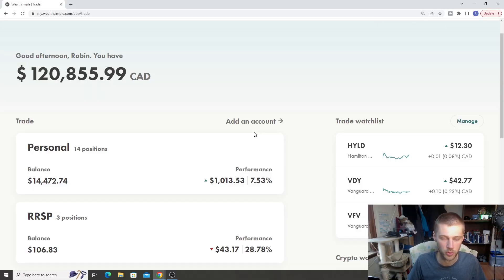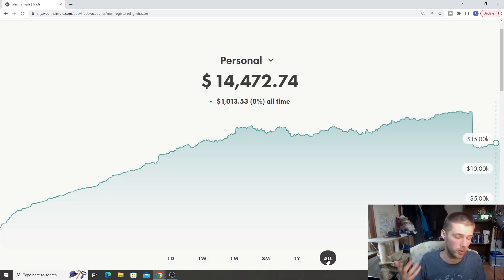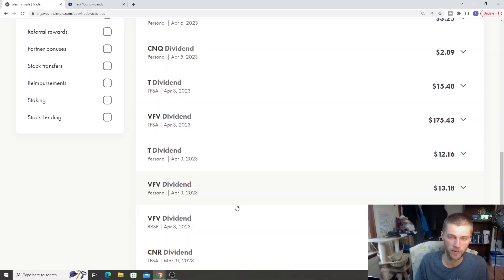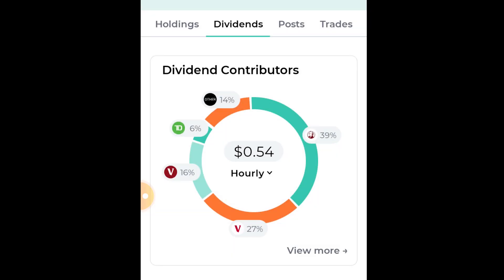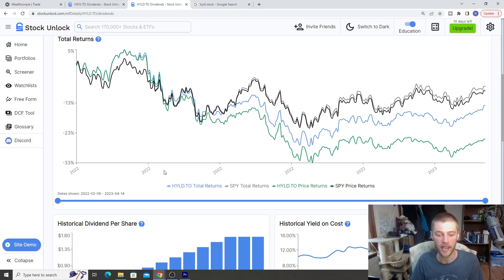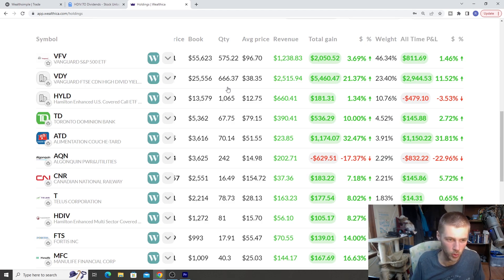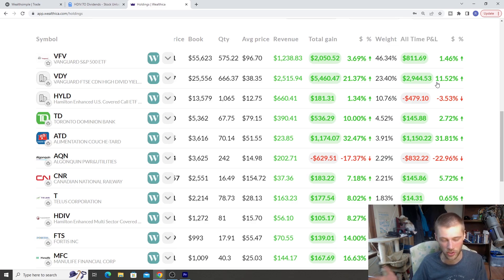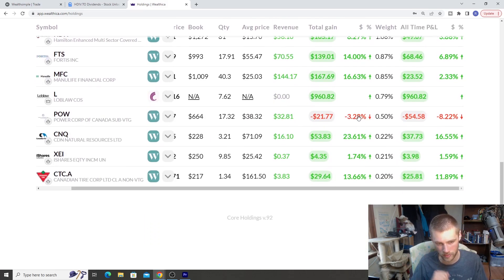My $120,855 Wealthsimple Trade Dividend Growth Stock Portfolio | Month 40 Update